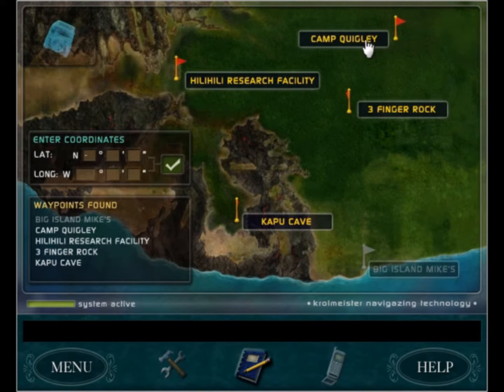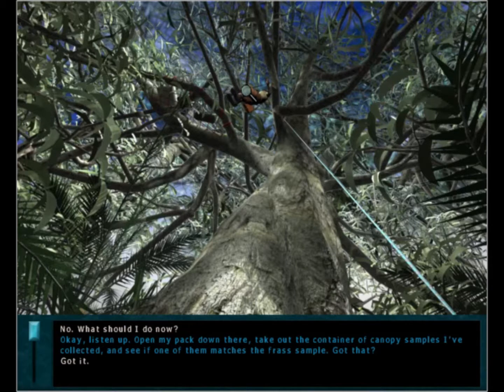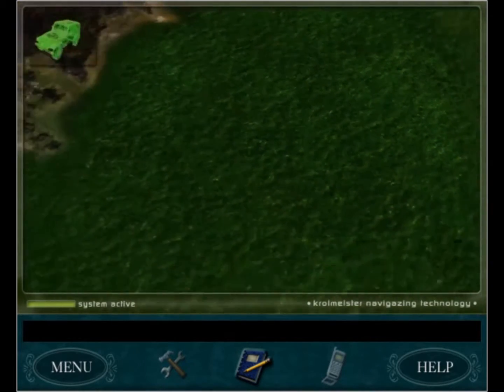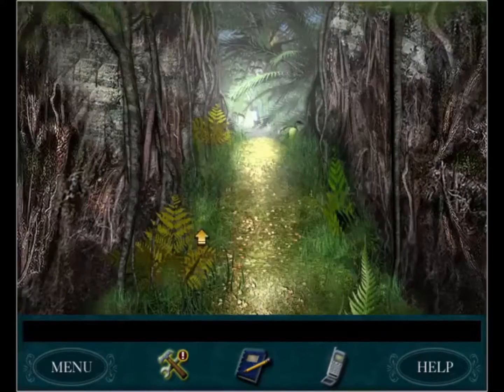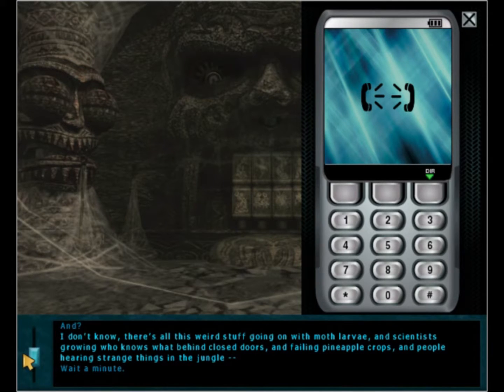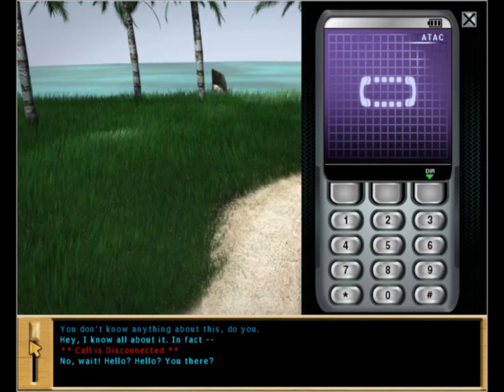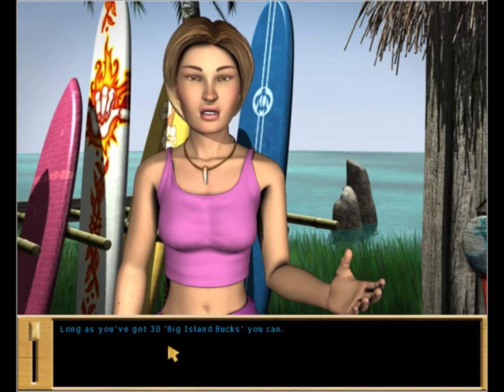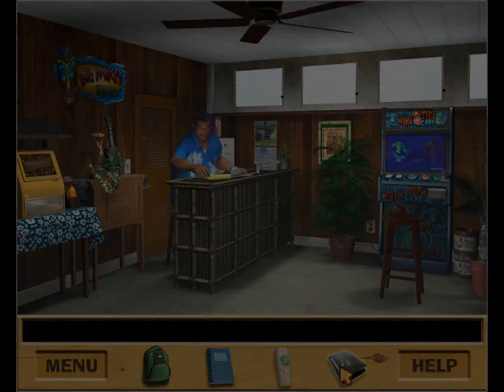15 | What Are They Eating? Seriously | Let's Play 8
Okay, why did Nancy not know larvae is another word for POOP? xD Crazy woman.

I hope you all enjoyed. And I hope I helped you some. :)